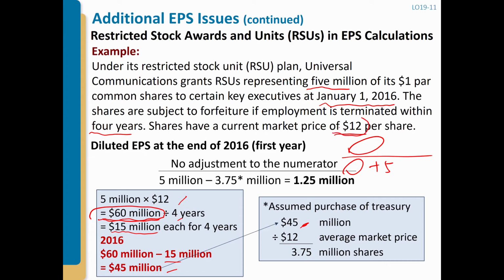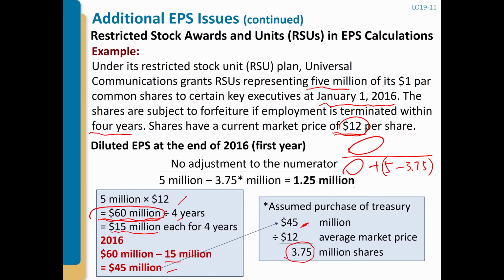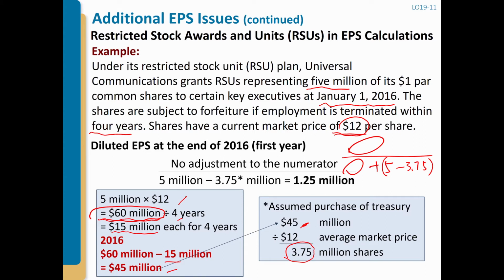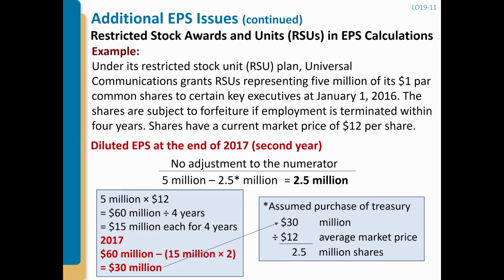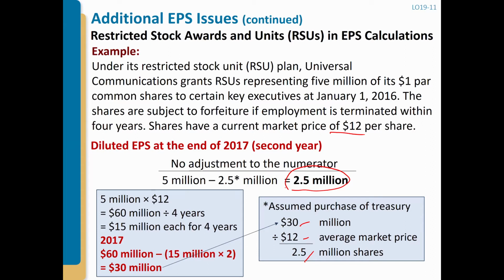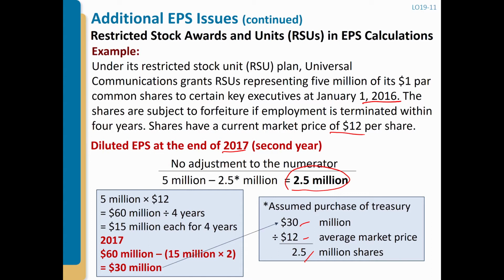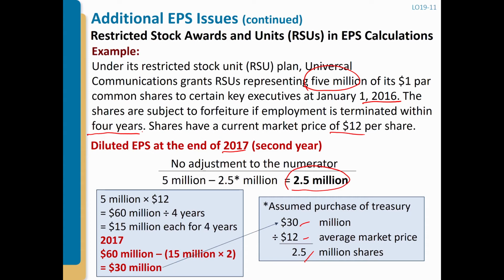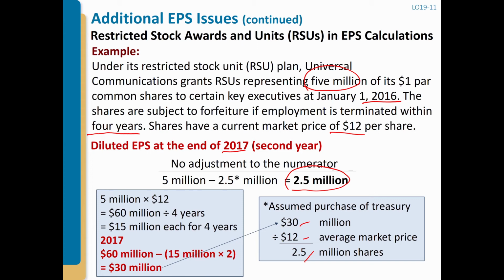BUS 121B Chap 19 (15)